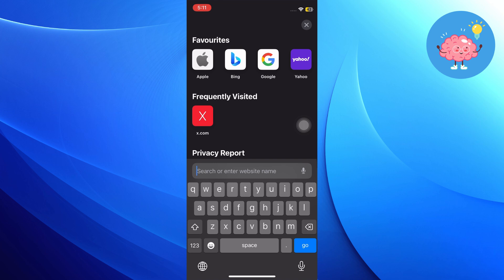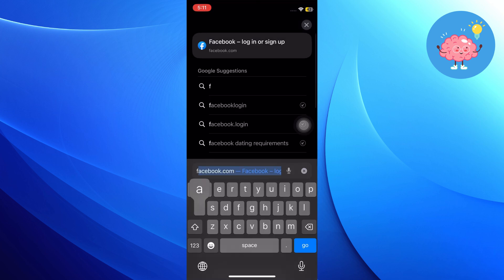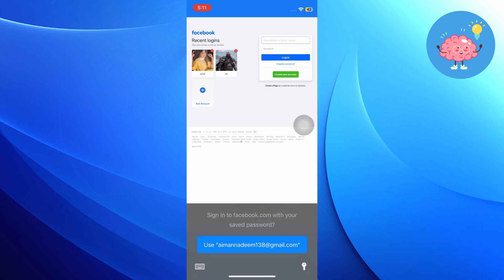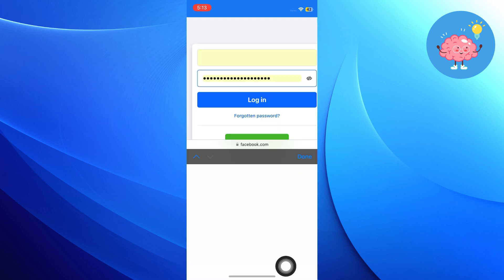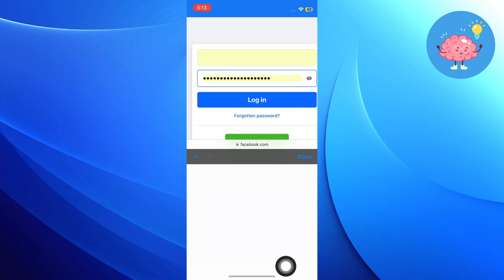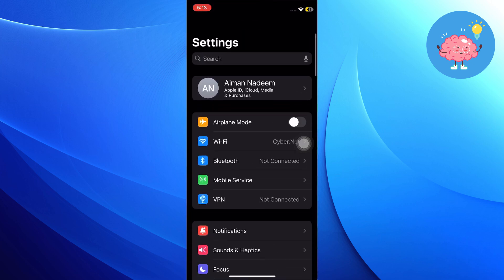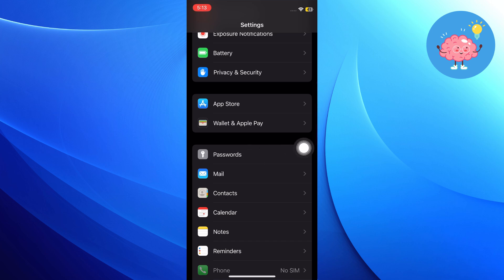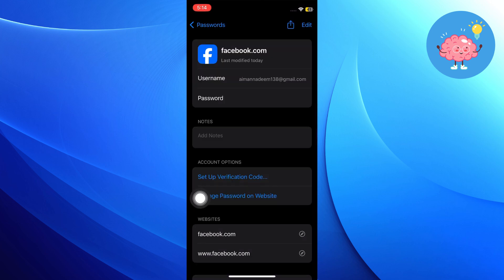How To Check Safari Passwords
Need to find a saved password in Safari? 🤫 In this video, I'll show you how to quickly and securely access your saved passwords in Safari on your iPhone, iPad, and Mac. We'll cover where to find them, how to view them, and even how to manage and delete passwords you no longer need.

You'll learn:

Accessing your passwords on iPhone & iPad: Step-by-step instructions on how to find your saved passwords in the Settings app.

Accessing your passwords on Mac: How to view, edit, and delete your saved passwords in Safari's preferences.

Understanding Keychain: What Apple's Keychain does and how it securely stores your passwords across devices.

Security tips: Best practices for keeping your passwords safe and secure.

Never struggle to remember a password again! Watch this video to unlock the power of Safari's password manager and access your saved logins with ease. 🔑